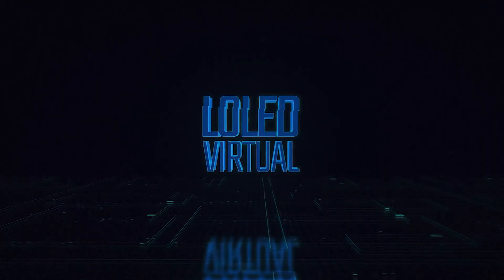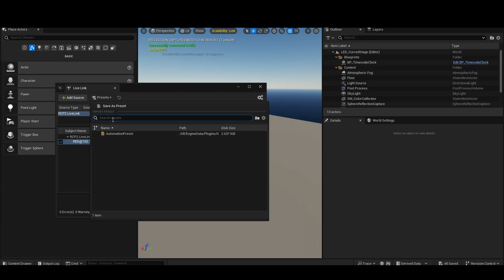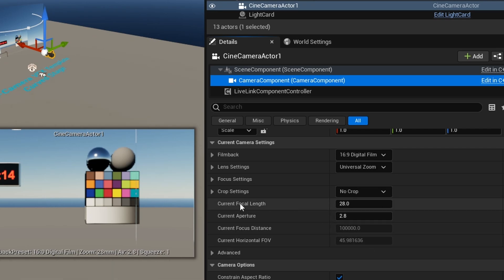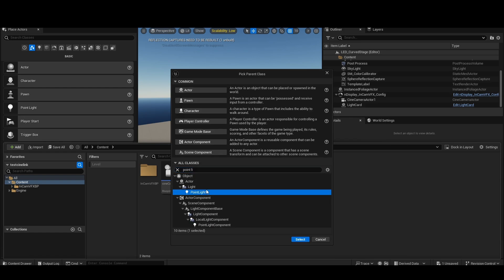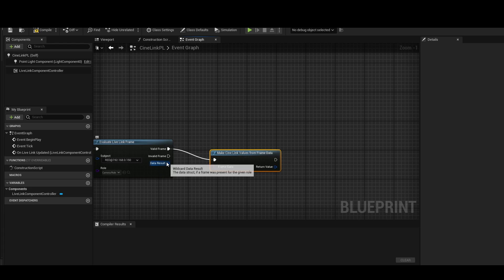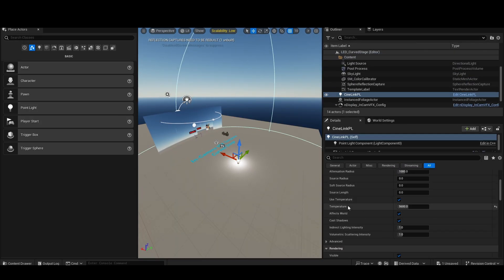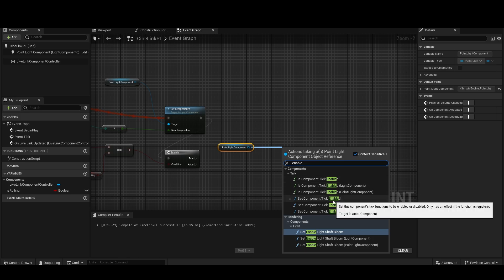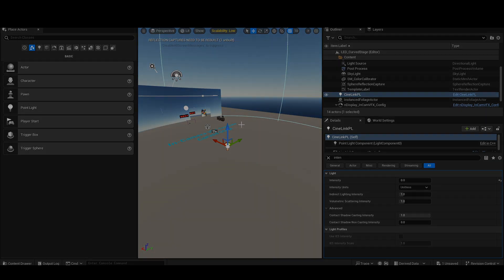CineLink | Connect Arri or RED cameras to Unreal Engine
CineLink allows Unreal Engine to directly connect to RED and Arri cinema cameras using the LiveLink protocol. This opens up new possibilities for virtual production, VFX, and creative uses!

0:20 - LiveLink
1:50 - LiveLink component for camera
3:35 - Controlling a light with the camera white balance
7:30 - Turning the light on/off when the camera rolls